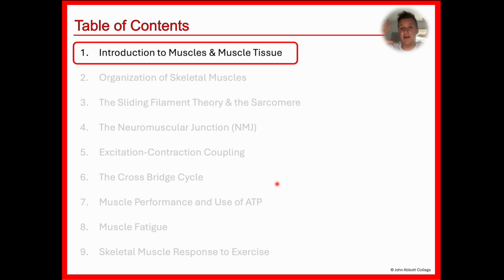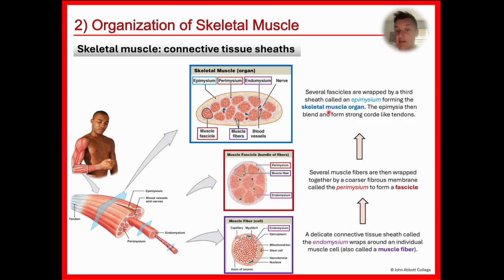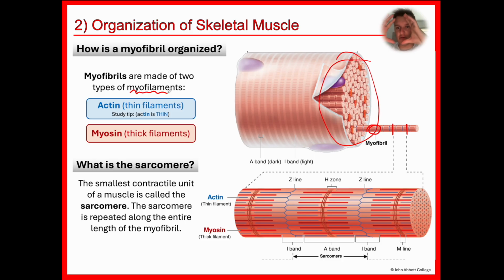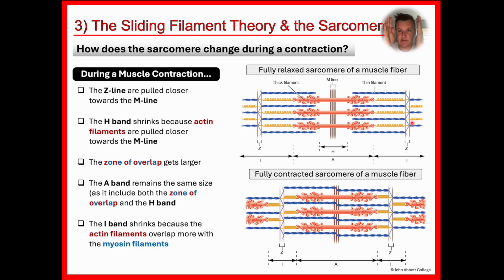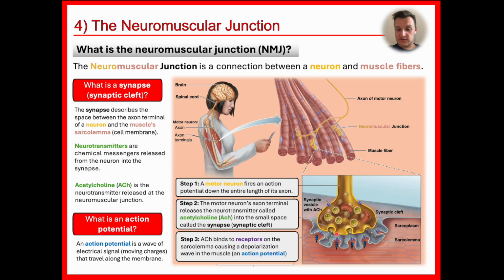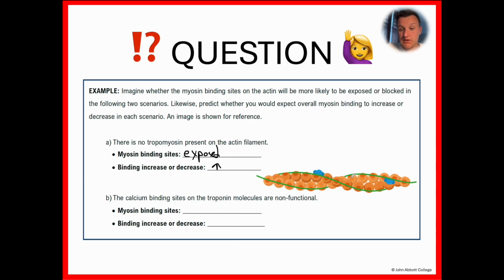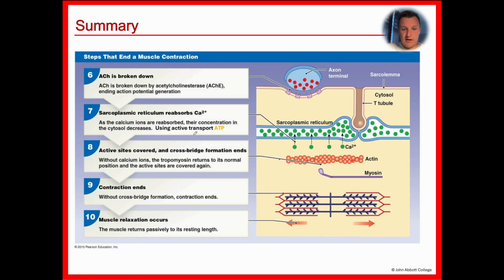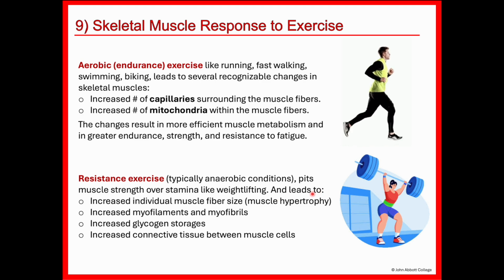MODULE 9 Muscular System